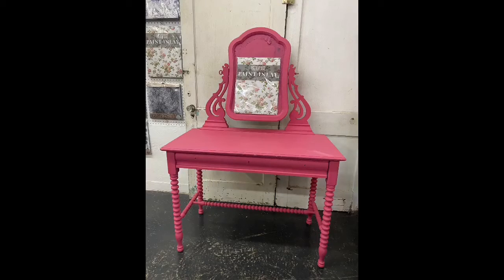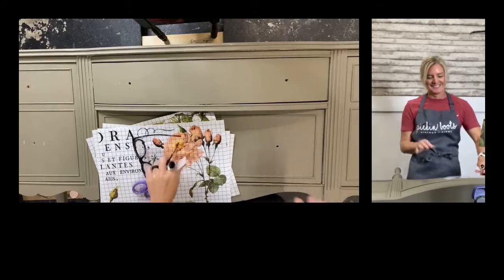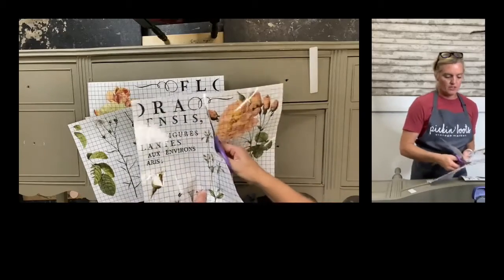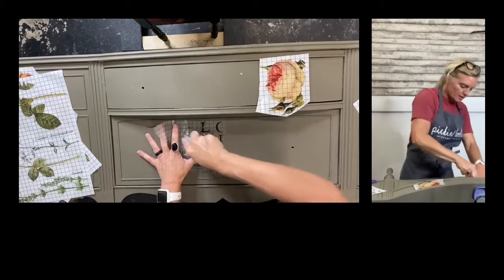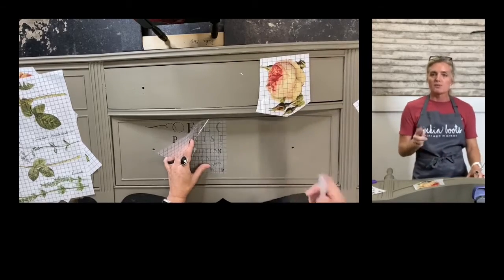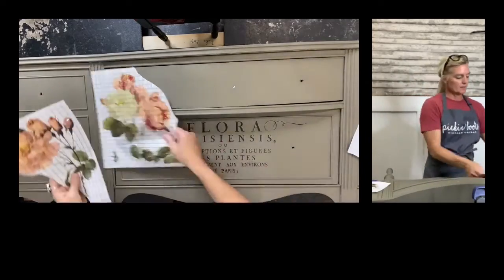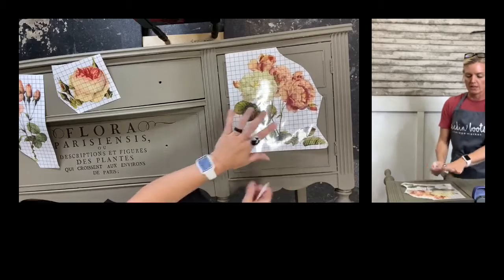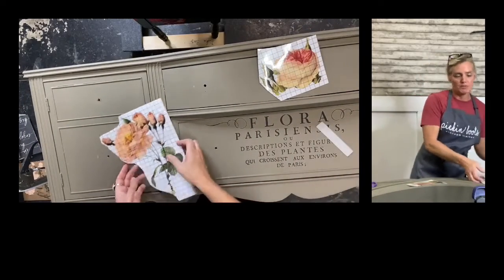Buffet Makeover with IOD Transfer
Buffet makeover with Flora Parisiensis IOD transfer. Watch how to layout, cut, fit and apply the transfer to furniture.
I may even use the Roses mould and air dry clay to add dimension, but we will have to see after we get the transfer on.
IOD Supplies Used:
Flora Parisiensis transfer
IOD air dry clay
Roses mould
Dixie Belle Silk Paint Hampton Olive
Gilding wax
Artist brushes
Satin sealer
Wood glue